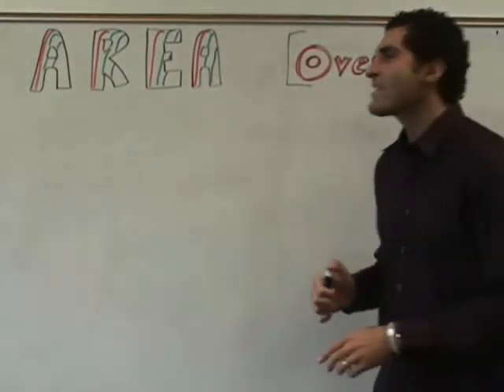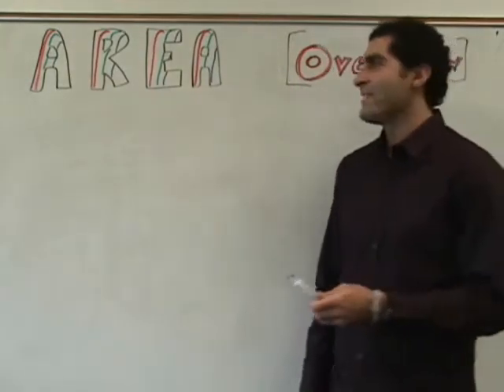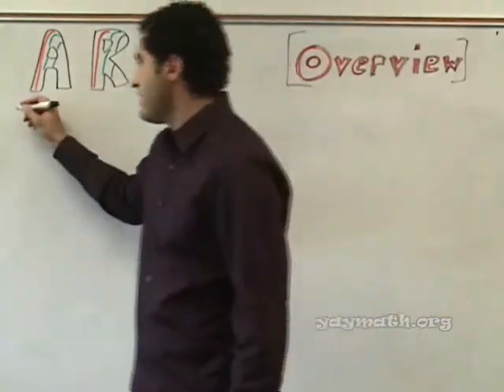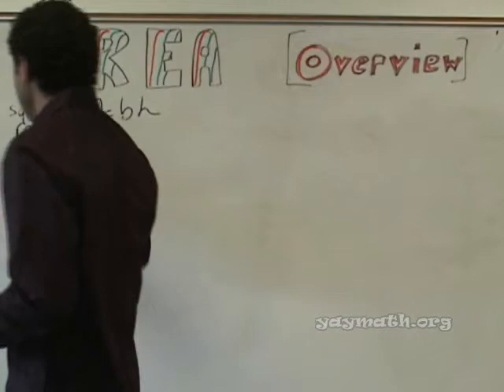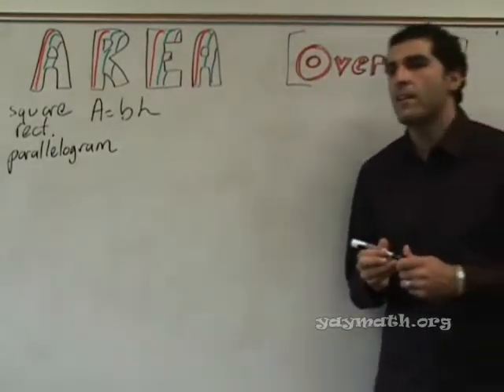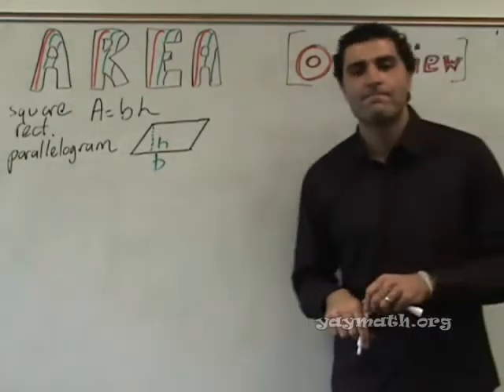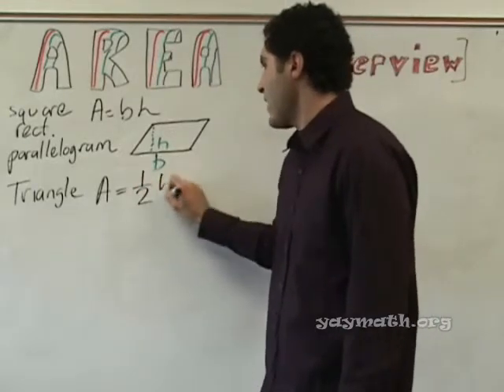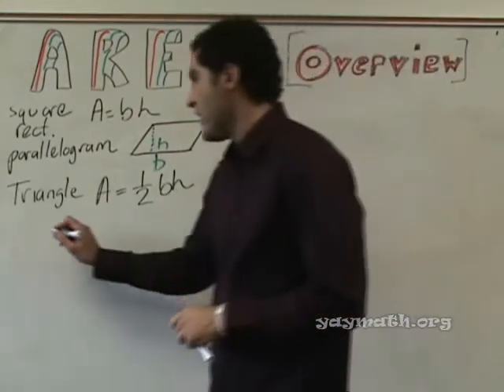Geometry - Area Overview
Once and for all, a video exists that encompasses (no pun intended) the area of every major shape in Geometry and by default, the SAT. Those shapes include: the square, rectangle, parallelogram, rhombus, triangle, trapezoid, and circle. We even do an inscribed shapes example, because we're ambitious like that. Print the worksheet and work with us, YAY MATH!